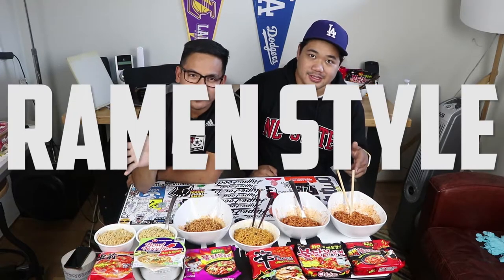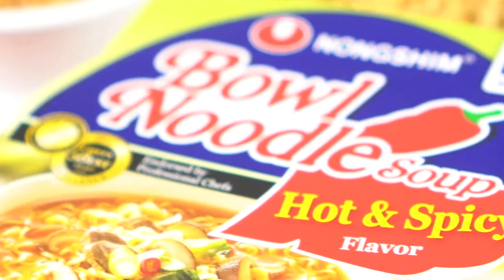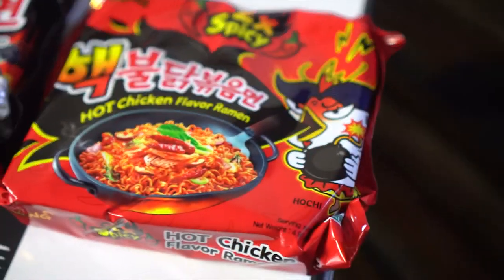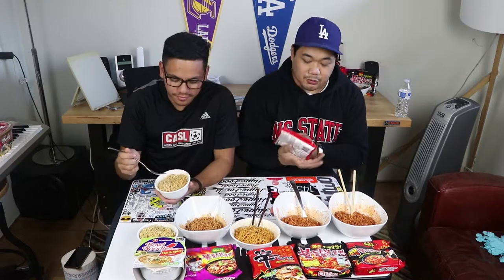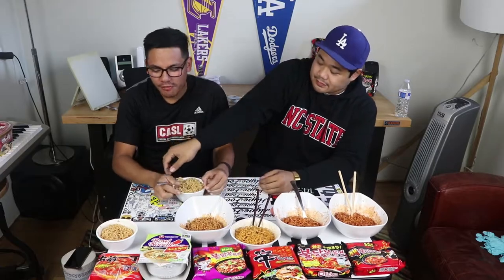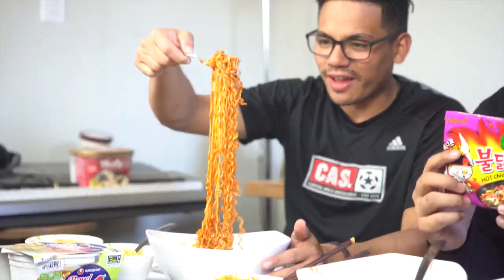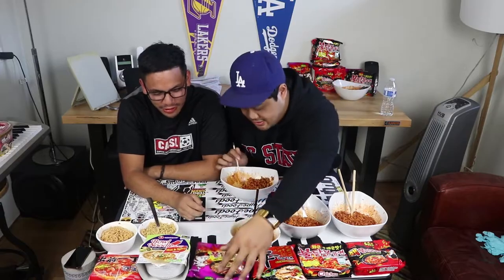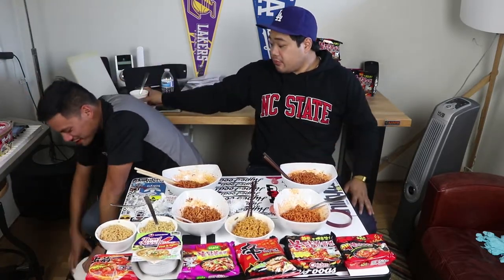HOT ONES: SPICY RAMEN STYLE | FOOD FOR THE WIN EP. 3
Welcome back to Food for the Win!

Today, we take on the infamous Spicy Korean Noodle Challenge - except with an added twist.

We try taking on this beast by doing ALL 3 levels of spicy noodles in one go.

See how we did!

Stay Hyped,
Glenn & PJ

Social Media!

GEAR

A-CAM: Canon 80D
Lens: Canon EF-S 18-135mm f/3.5-5.6 IS USM

B-Cam: Sony a6500
Lens: Sony SEL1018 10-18mm Wide-Angle Zoom Lens
Lens 2: Sony SEL35F18 35mm f/1.8 Prime Fixed Lens

Car Cam: GoPro HERO4 Session

Mic: Rode VideoMicro
Accesories: Joby Gorillapod SLR Zoom